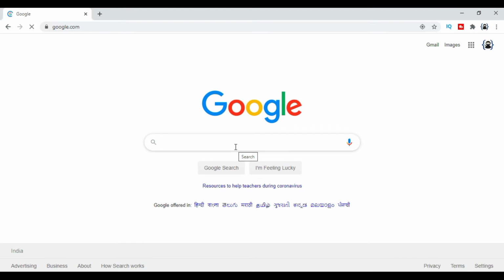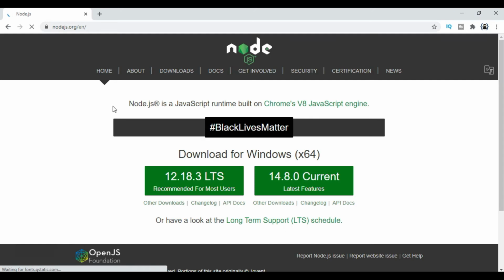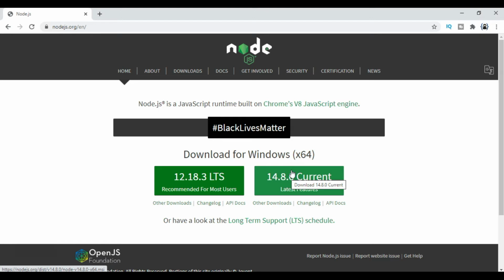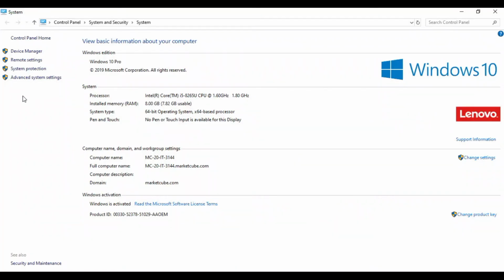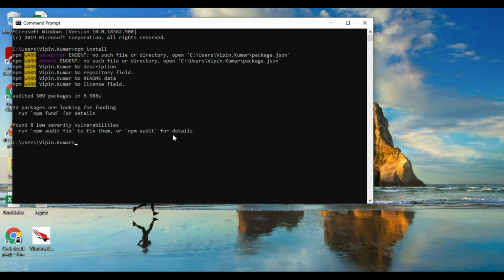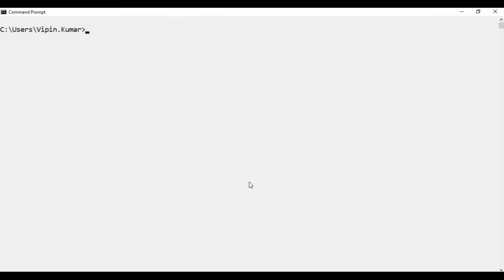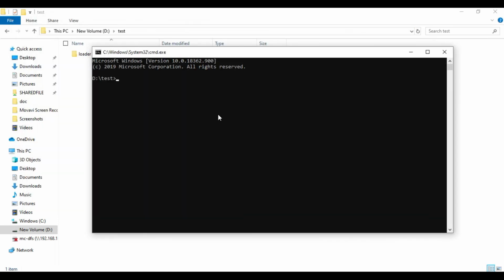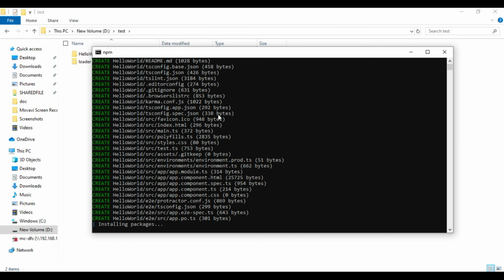How to Install Angular 10 on Windows: A Guide to Angular CLI, Node.js, and Build Tools.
angular updateangular coding codeplay Angular requires Node.js version 10.9.0 or later.

Angular CLI is the official tool for initializing and working with Angular projects. It saves you from the hassle of complex configurations and build tools like TypeScript, Webpack, and so on.

After installing Angular CLI, you'll need to run one command to generate a project and another to serve it using a local development server to play with your application.

Node.js is an open-source, cross-platform JavaScript run-time environment that executes JavaScript code outside of a browser. Node.js lets developers use JavaScript to develop wide variety of applications like network applications, command line tools, web api, web applications. You need nodejs for dev tooling (like local web server with live reloading features) and dev experience, you do not need nodejs to run react in production.

Npm stands for node package manager, it is a dependency management tool for javascript applications. This tool will help to install the libraries and other tools to support angular development.

Let’s start with nodejs installation post completion on nodejs we will install angular cli and create new angular project

See Commands : --
check node version
1. node -v
install npm
2. npm install
install cli
3.  npm install -g @angular/cli
create angular projects